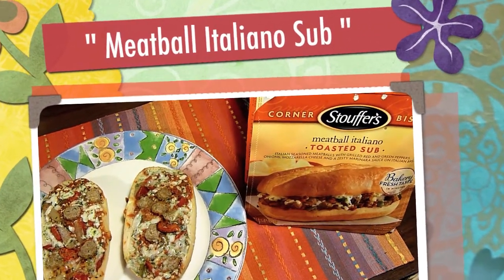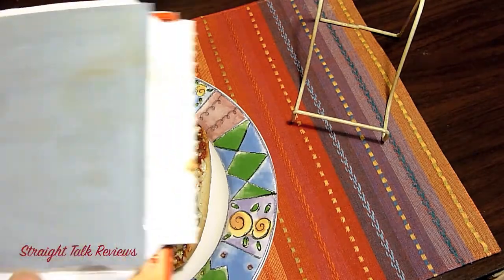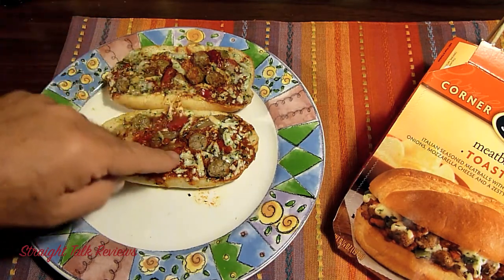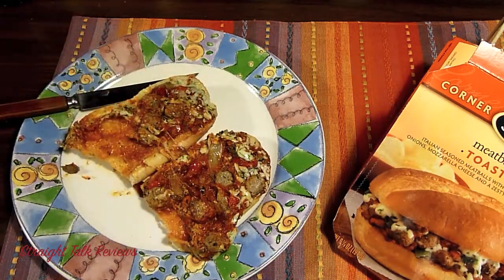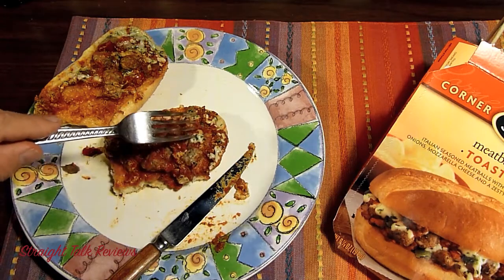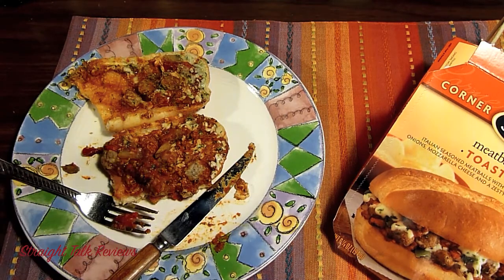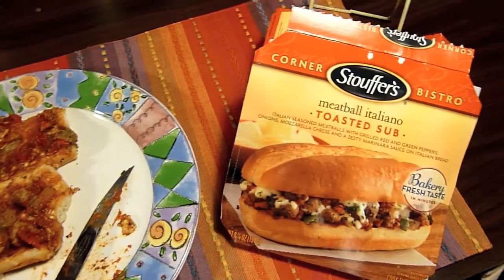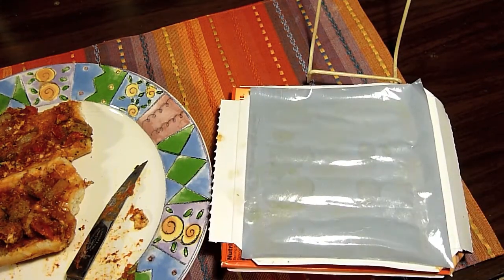REVIEW - "Meatball Italiano Sub" Stouffer's *Straight Talk Reviews